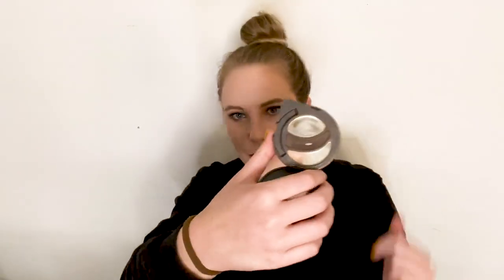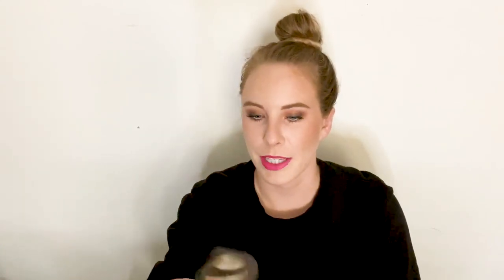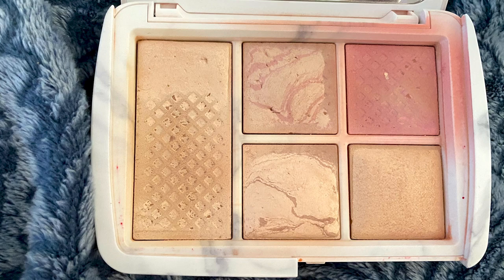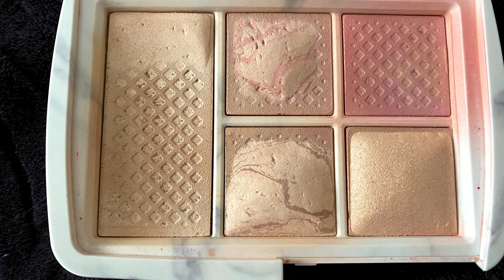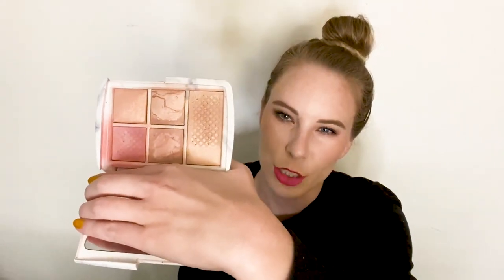Pan That Palette || MAC Quad Update 10 || Hourglass Face Palette Update 5 || Adding Another Palette?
Hey Everyone! Here is the 10th update for my MAC Quad. AND Hourglass Face Palette update 5 + introducing another Palette?!?!